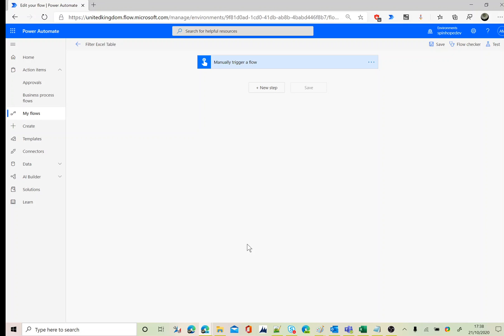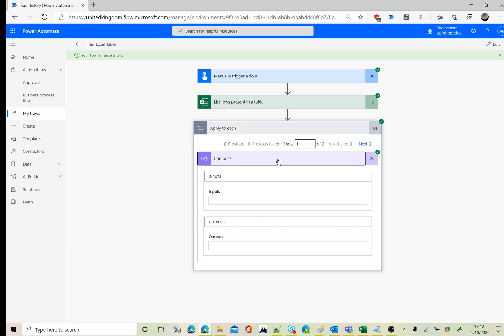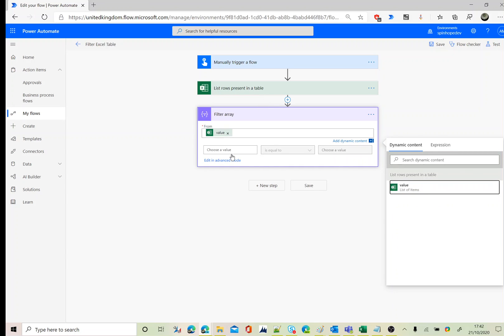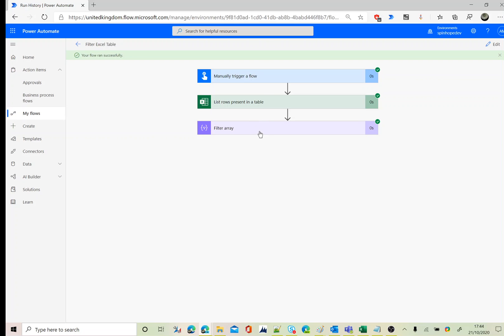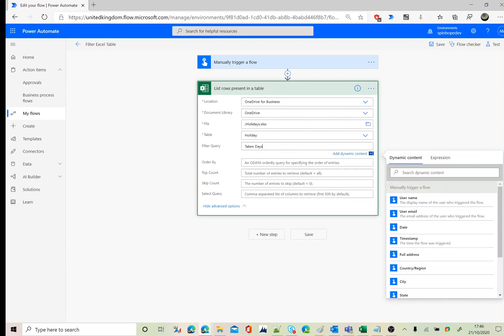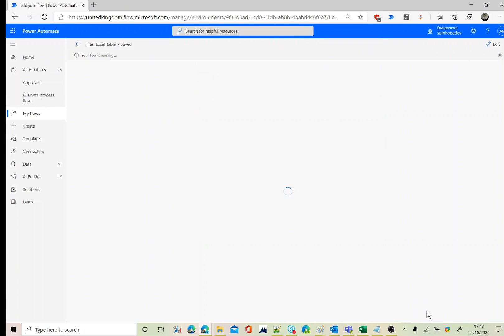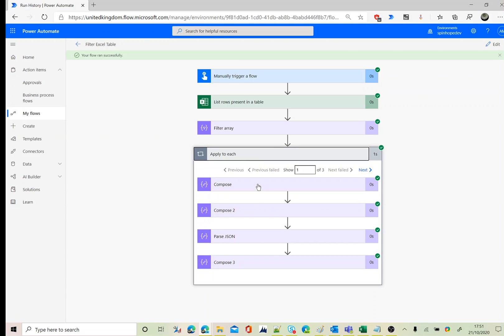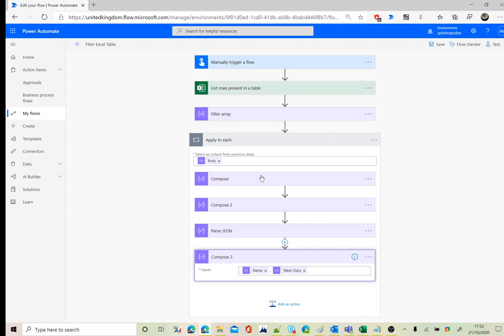Power Automate - How To Filter Excel Rows Using Numeric Value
How to filter excel rows using numeric value using Microsoft Power Automate?